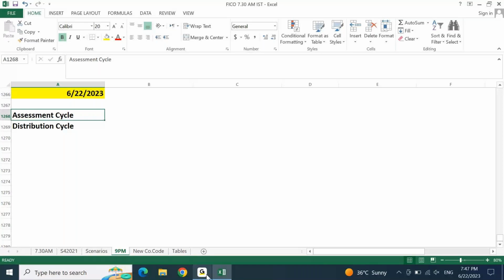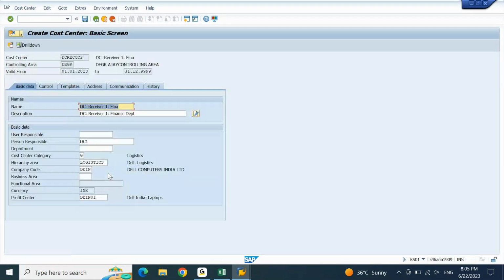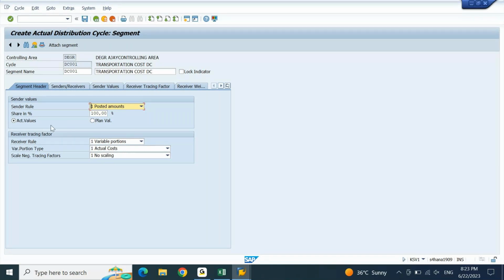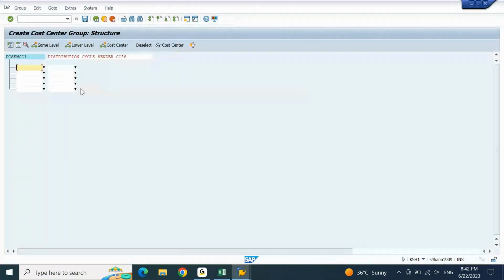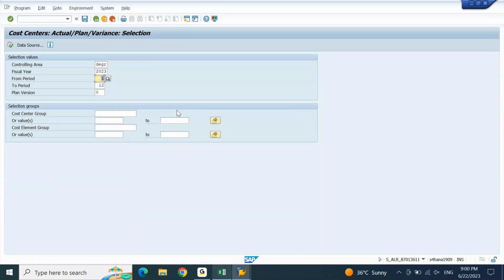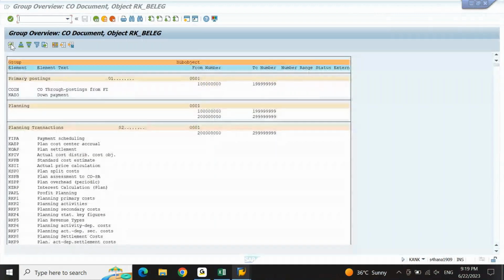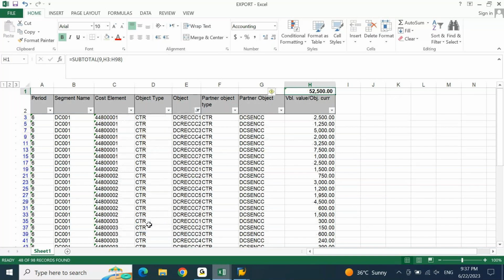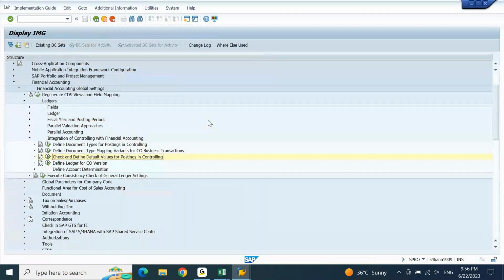SAP FICO ENGLISH S4HANA: Assessment and Distribution Cycles - 02